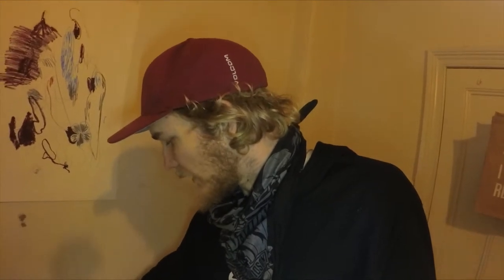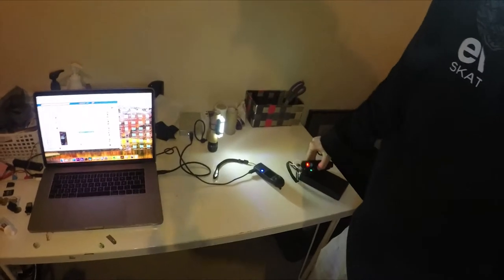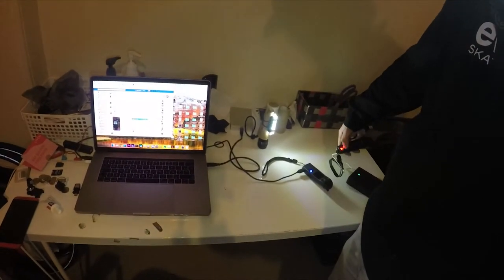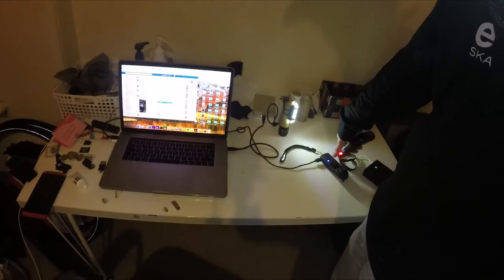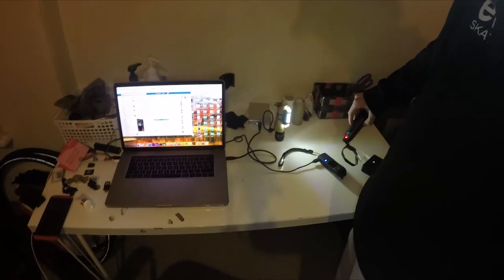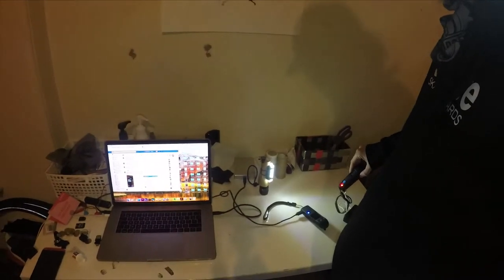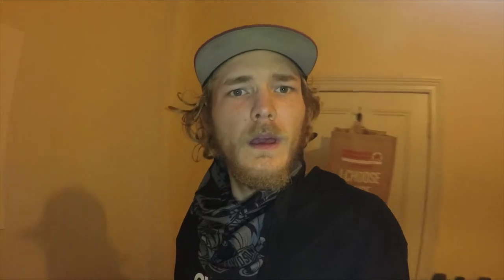Evolve Skateboards Remote Comparison Battery Life R1 vs R2 round 1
Video by Bobby-B

with I Wanna